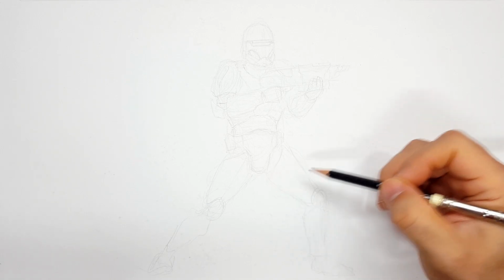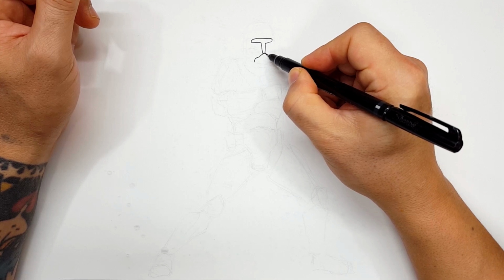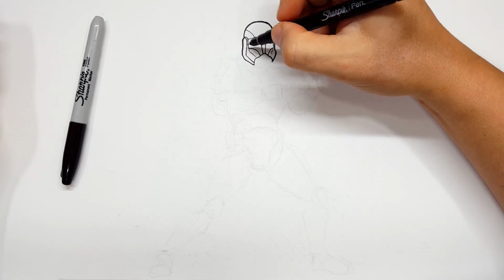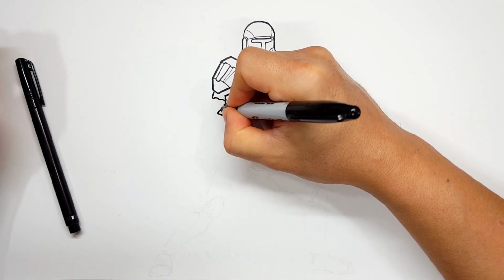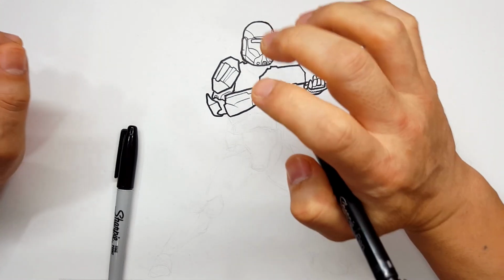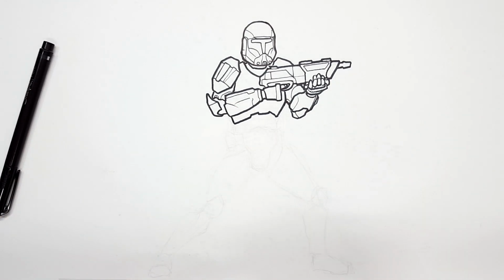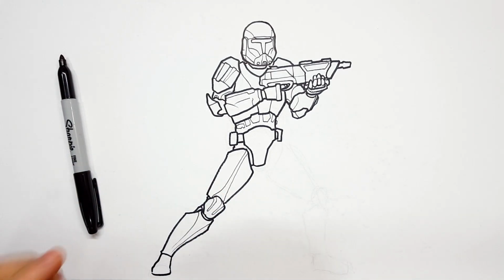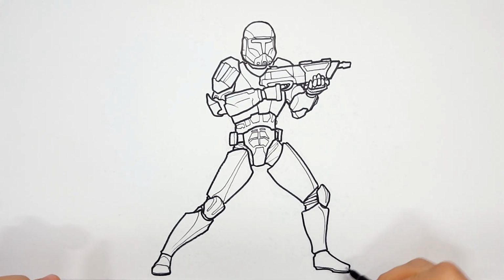How I Draw a CLONE COMMANDO from STAR WARS BATTLEFRONT | * how to draw clone commando battle front *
Follow along and learn how I draw a CLONE COMMANDO with marker and sharpies. And even if you don't like this character, try drawing along and doing something new! It doesn't hurt to practice new ideas instead of drawing the same thing all the time. Either way, just have fun and DRAW!

0:00 - Pencil Sketch and Descriptions
8:58 - Sharpie Drawing
27:38 - Color Version